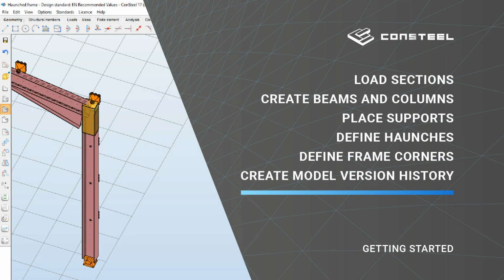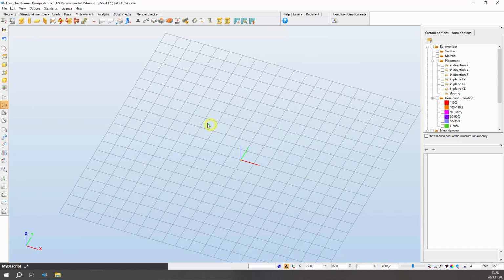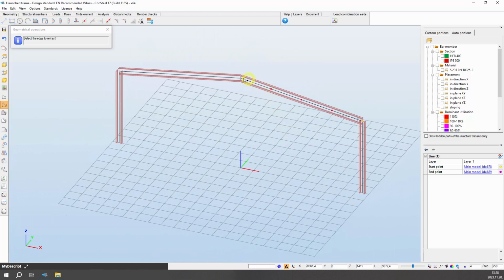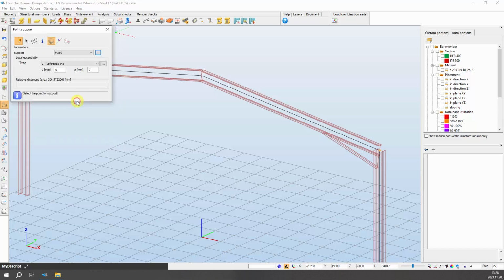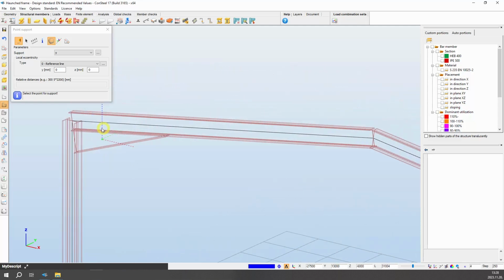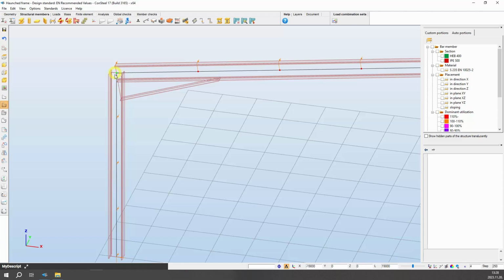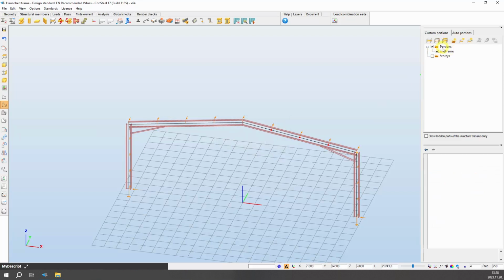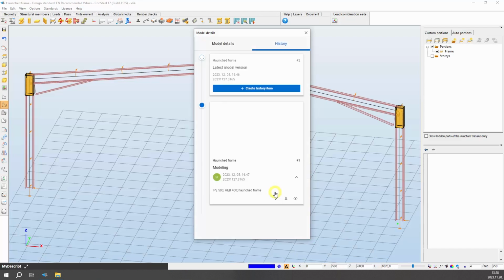Getting started with Consteel - How to model a haunched frame?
This tutorial will focus on how to model a simple haunched frame in Consteel.

The tutorial covers the following:
0:15 Real structural behavior
0:56 Load sections
1:28 Create beams and columns
2:01 Modify the geometry
2:50 Define haunches
3:33 Place supports
4:42 Adjust snapping points
7:24 Custom portions
7:51 Define frame corners
8:19 Create model version history

Try Consteel for free!